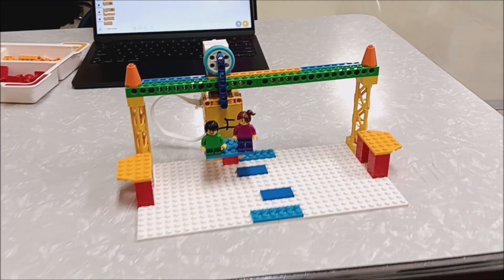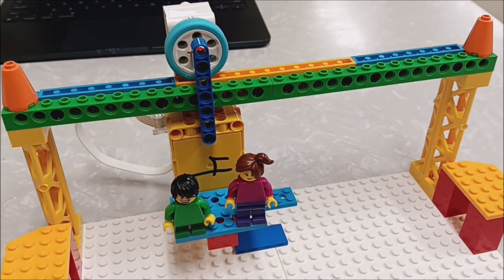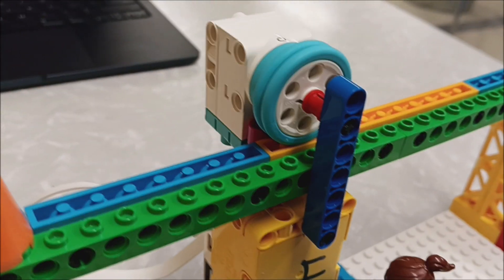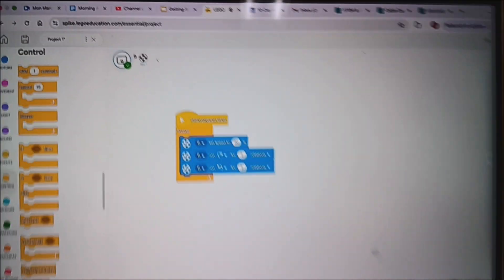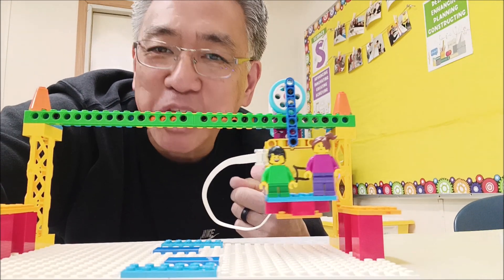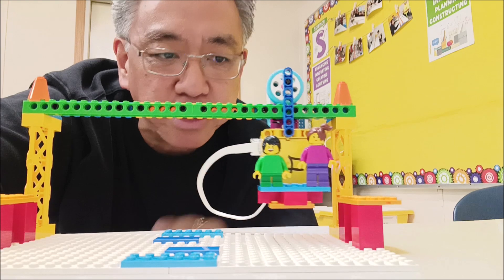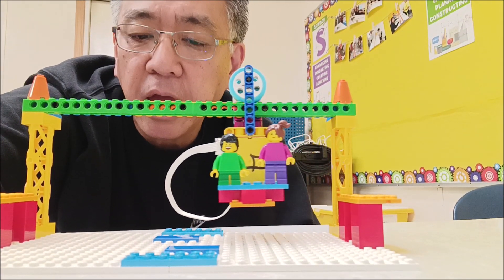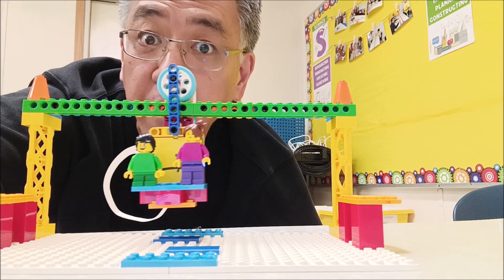LEGO Spike Essential Cable Car